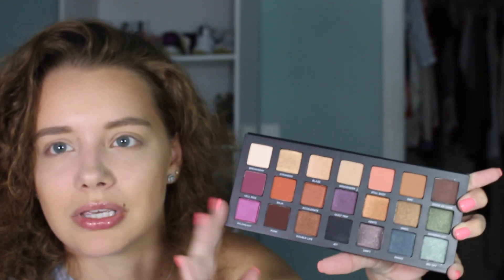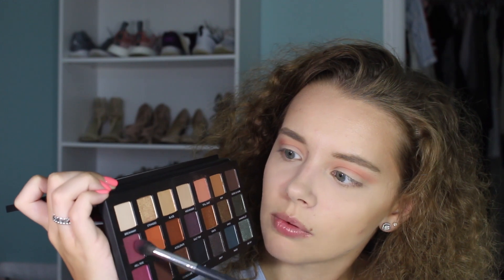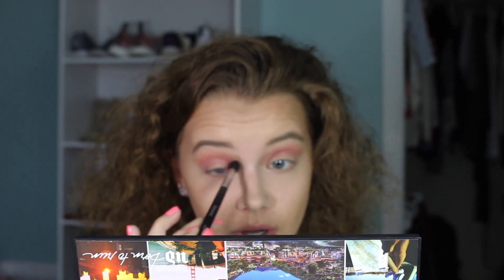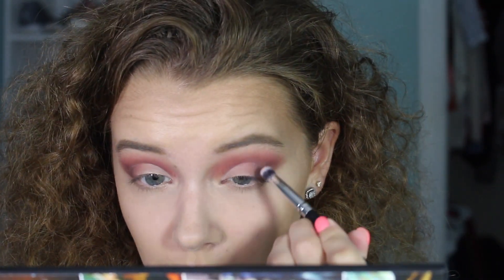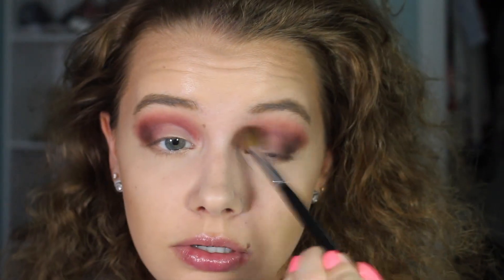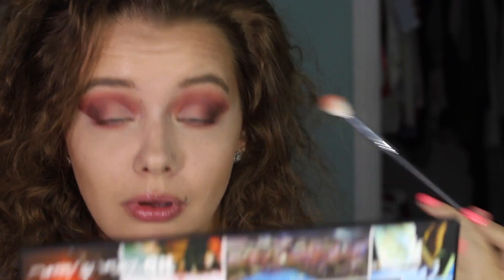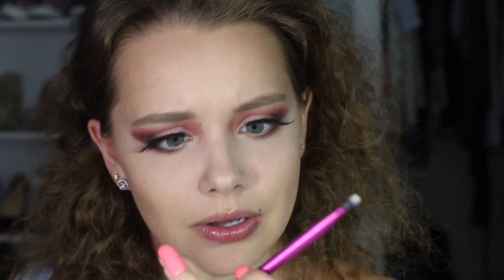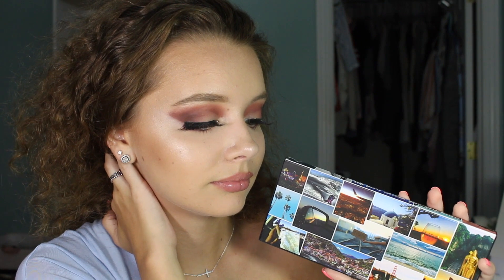URBAN DECAY BORN TO RUN TUTORIAL + REVIEW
*ALL INFO DOWN BELOW*

I ordered this palette as soon as it launched and I hope you guys enjoy the look I created with it! At the very end I give my total thoughts about this product.

T W I T T E R : haittsaubree
I N S T A G R A M : haiitsaubree
S N A P C H A T : aubrrreeee